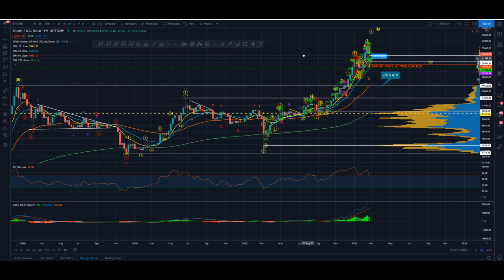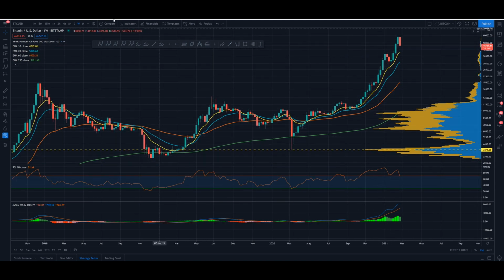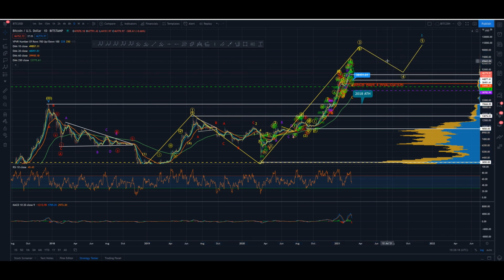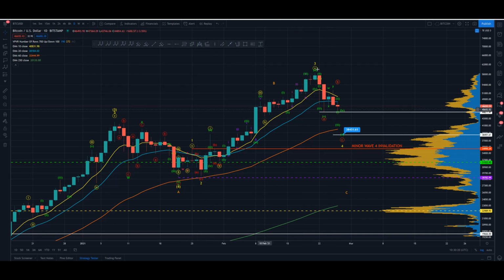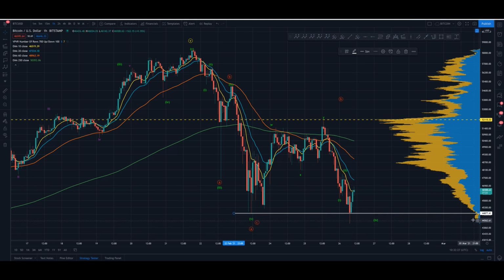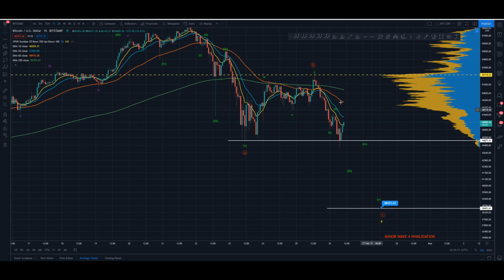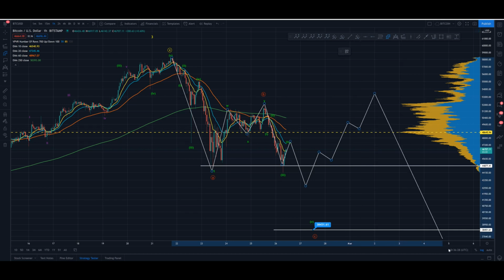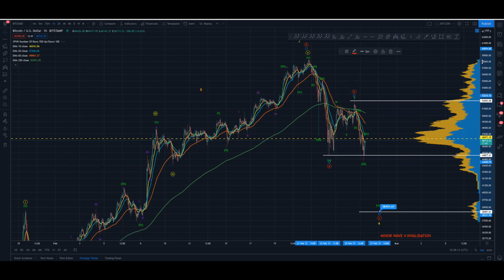BITCOIN. CORRECTION CONTINUES.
(Posted prior to 4k processing, come back later for 4k HD)

Bitcoin is seeing a significant sell off alongside multiple asset classes currently.
How far is this correction going to last and where will it finish. We try to answer those questions in this video but things are a little tricky.